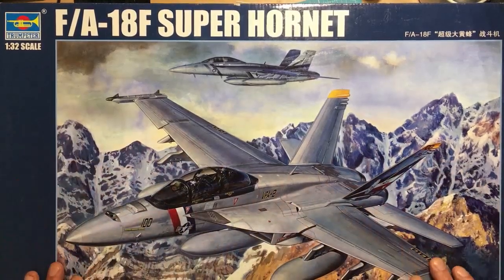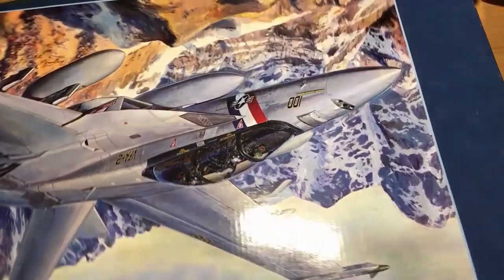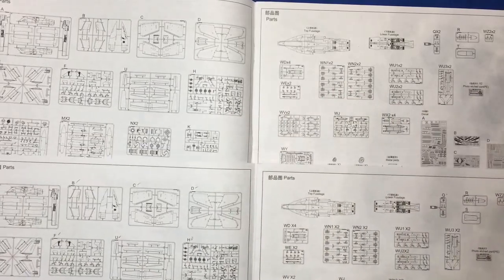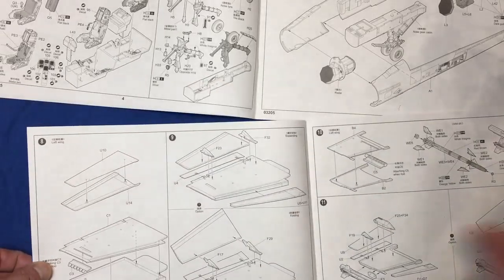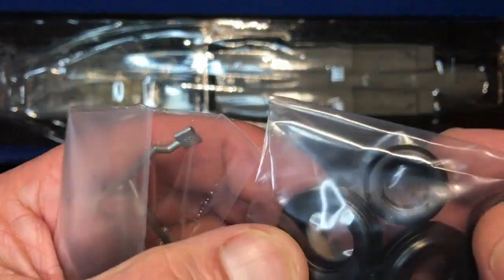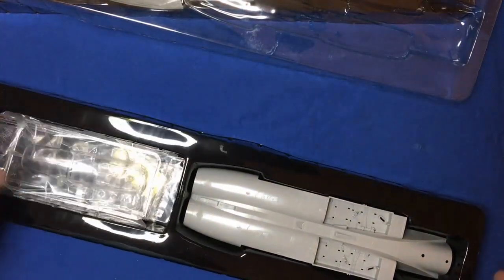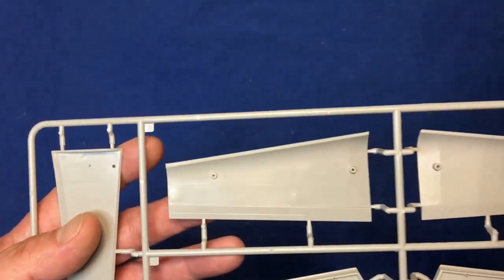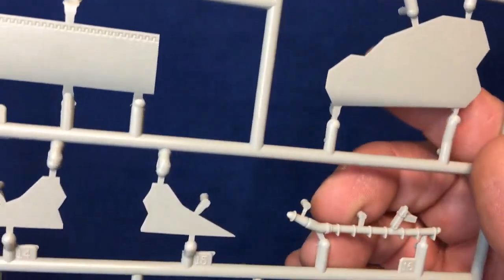Sprue review. 1/32 Trumpeter F/A-18E and F/A-18F Super Hornets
A look through the contents of these kits. With the new Revell kit, which is half the price of these I though you guys might be interested to see whats in Trumpeters boxes.